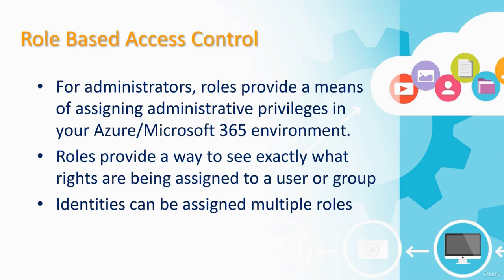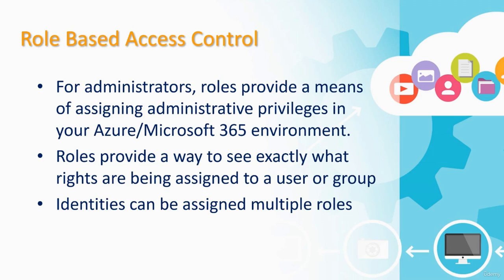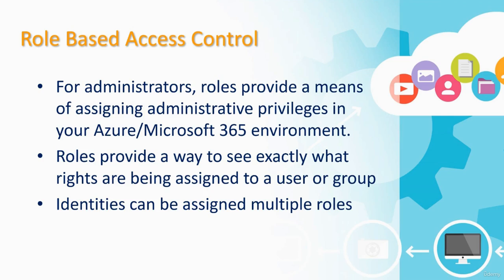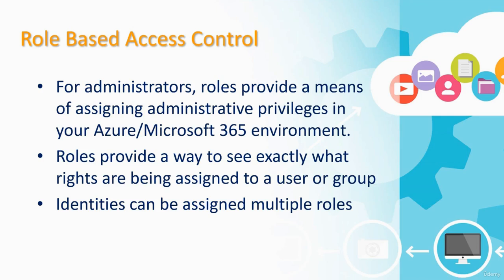9.08. gán vai trò trong các mô hình kiểm soát truy cập, kiểm soát truy cập dựa trên vai trò (RBAC)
Video này thảo luận về việc gán vai trò trong các mô hình kiểm soát truy cập, đặc biệt tập trung vào kiểm soát truy cập dựa trên vai trò (RBAC) của Microsoft \[[00:39]

Các điểm chính được đề cập bao gồm:
* **Các mô hình kiểm soát truy cập khác nhau** Video giới thiệu các mô hình như Kiểm soát truy cập tùy ý (DAC), Kiểm soát truy cập bắt buộc (MAC) và Kiểm soát truy cập dựa trên vai trò (RBAC) \[[00:45]
* **RBAC trong Azure và Microsoft 365** Video giải thích cách RBAC cho phép quản trị viên cấp đặc quyền cho các quản trị viên khác trong môi trường Azure và Microsoft 365 \[[02:46]
* **Ưu điểm của vai trò so với nhóm** Video nhấn mạnh rằng các vai trò ghi lại chính xác các quyền mà chúng có, không giống như các nhóm trong Dịch vụ miền Active Directory (ADDS) trước đây, nơi khó theo dõi các quyền của nhóm \[[03:26]
* **Nguyên tắc đặc quyền tối thiểu** Video giải thích tầm quan trọng của việc chỉ cấp các quyền tối thiểu cần thiết để một người thực hiện công việc của họ, thay vì cấp quá nhiều quyền \[[07:10]
* **Quản lý danh tính đặc quyền (PIM)** Video giới thiệu PIM, cho phép quản trị Just-In-Time (JIT), nơi quyền truy cập vai trò có thể được cấp tạm thời hoặc theo yêu cầu \[[10:32]